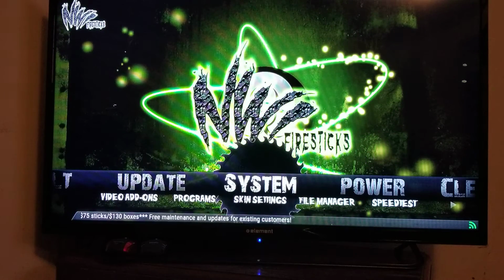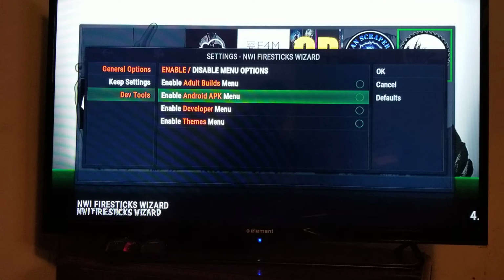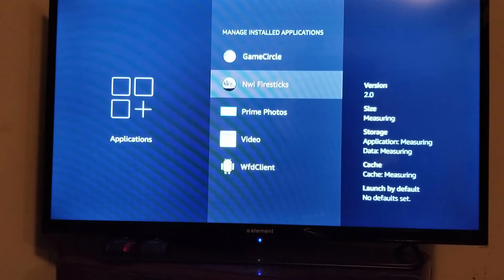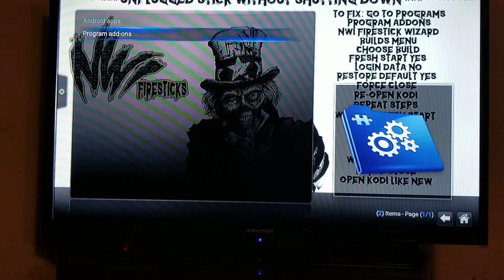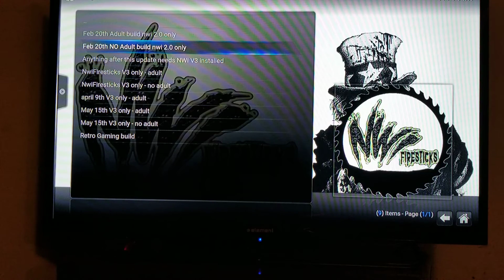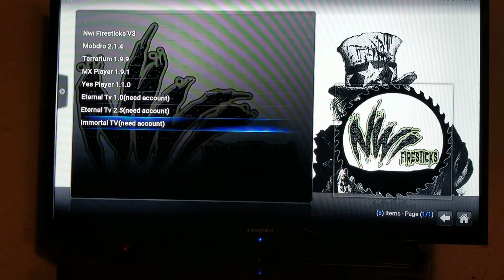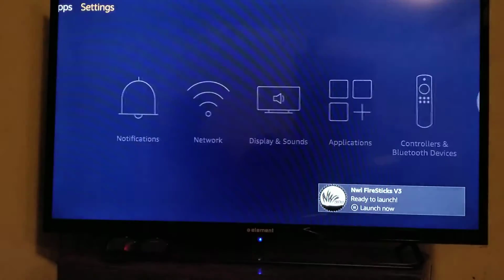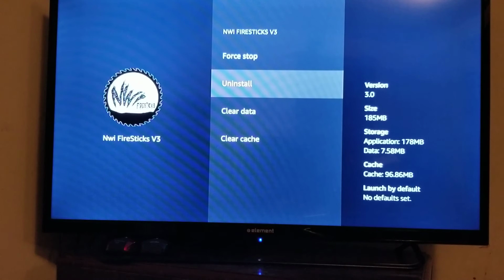Installing nwi v3 over nwi 2.0 for newer builds instructions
Series of videos to explain everything I can as clearly as possible.